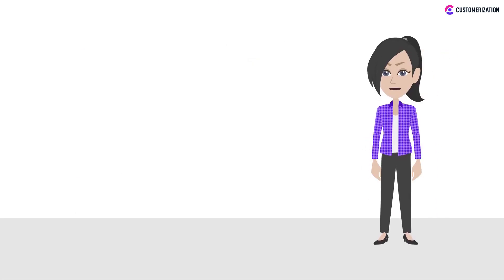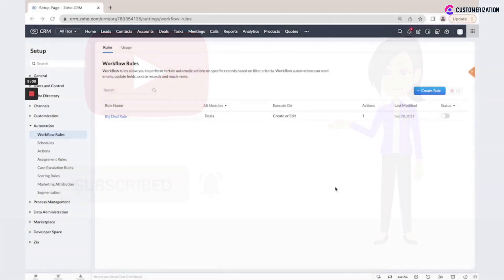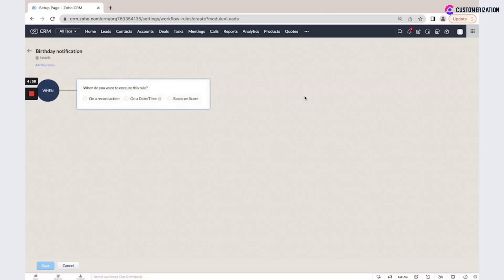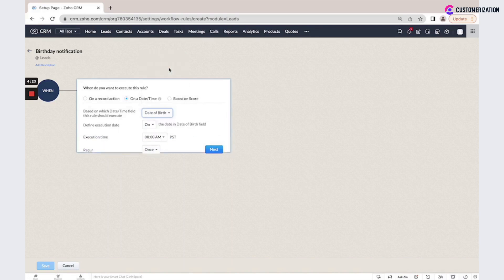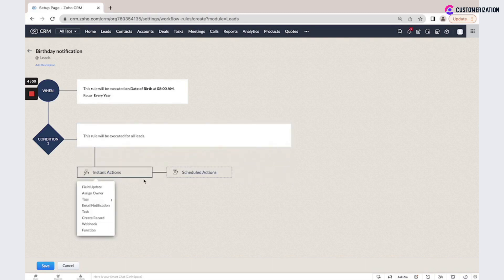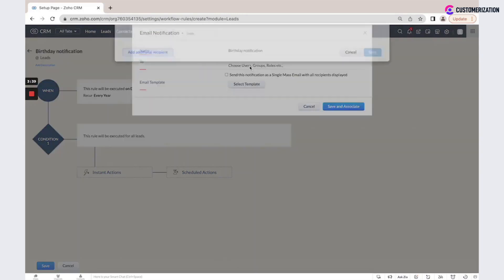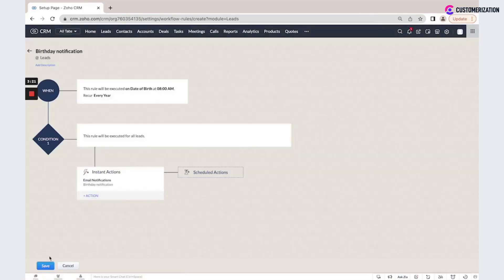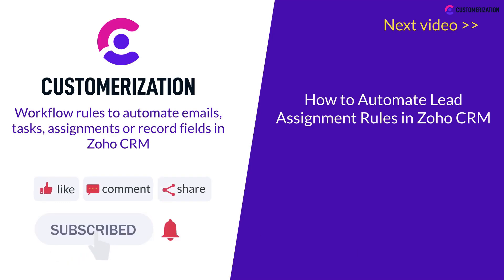Workflow Rules for Emails, Tasks Assignment, Record Fields in Zoho CRM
For this Zoho CRM setup guide, you’ll learn how to automate emails, task assignments or record fields by using Zoho CRM workflow rules.

Workflow rules automate the process of sending email notifications, assigning tasks and updates in certain Zoho CRM record fields.

When a rule is triggered, you could create a new rule based on the specific model. For example, let's create a rule for building a notification.
- First of all you need to select when this is a trigger, you could select on a record action on a date time or based on the score. In our case, we will select our date of birth field, and we'll execute our rule on this date at 8:00 AM and we could do that every year.
- We click next to all leads or only leads that are mentioned in certain conditions.
- I will select all leads, I click next and here we could set instant action or scheduled action.
- We have field updates, assign owner tags, add or remove email notification tasks, create record webhook of functions.
- I am selecting an email notification creating a new one, it will be sent to the lead email.
- I could also add a reply to save and associate and save.
- If you want to disable your role you could do that here.
You're now skilled in using workflow rules to automate emails, tasks, assignments, or record fields in Zoho CRM.

TIMESTAMPS👀🎬
00:00 Intro
00:25 Workflow rules
00:41 Сreating a new rule based on the specific model
01:30 Seting instant action or scheduled action.
02:09 Disable role

OUR SERVICES